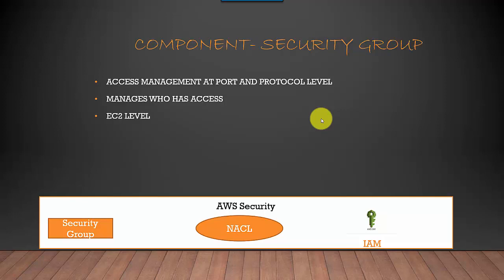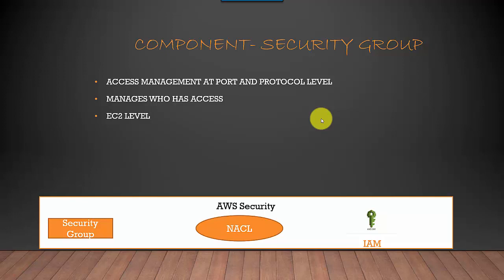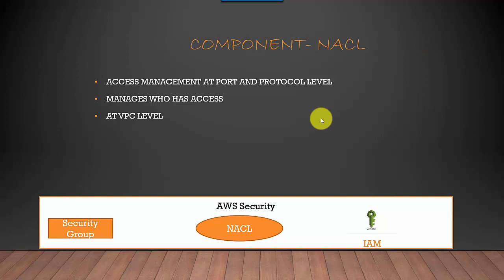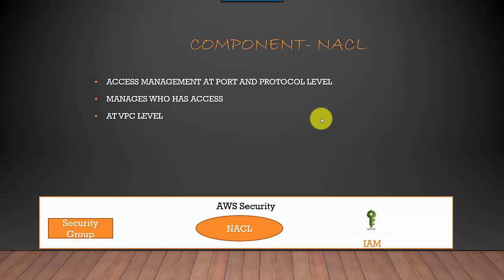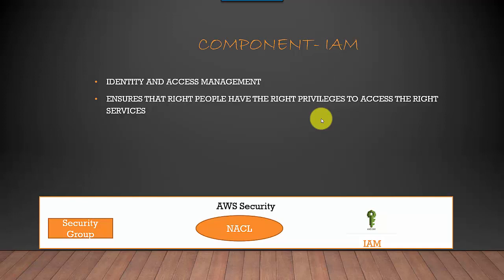AWS Security Overview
Published on Aug 23, 2020:
In this video, we will look at what options exist in aws to manage security.
We will primarily be discussing
NACL, Security Group and Identity and access management.

In the previous video, we explored the benefits of cloud computing.
Trade capital expense for variable expense
Benefit from massive economies of scale
Stop guessing capacity
Increase speed and agility
Stop spending money running and maintaining data centers
Go global in minutes

Additional Reading material:

Link to AWS free tier:

Additional Note: Please make sure that you stay with the free tier usage to avoid incurring a bill. Also set billing alarms